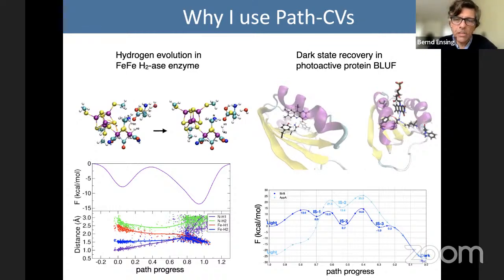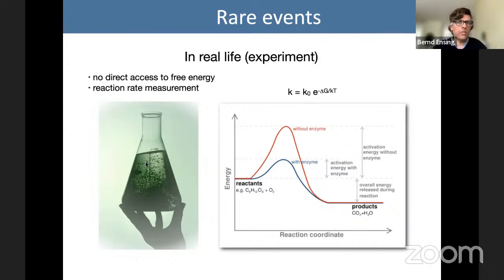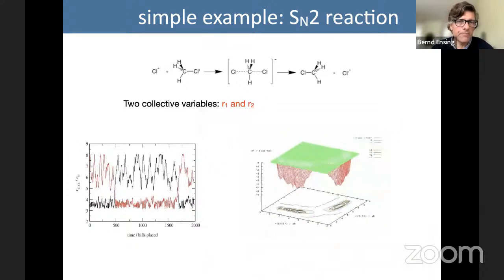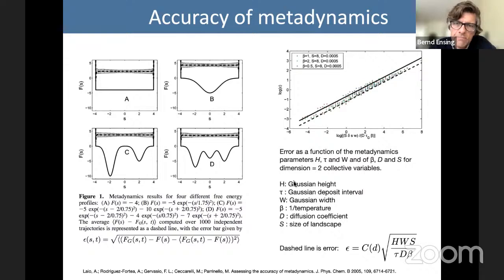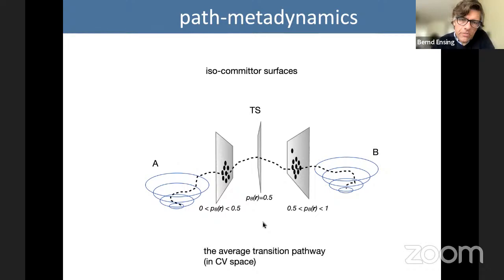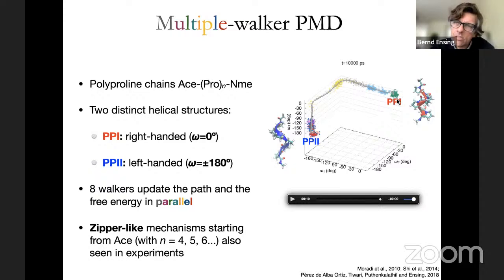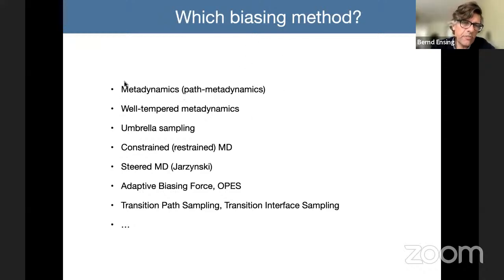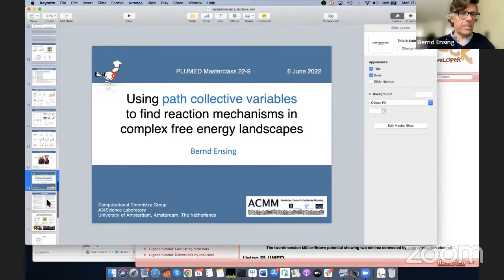PLUMED Masterclass 22-9.1